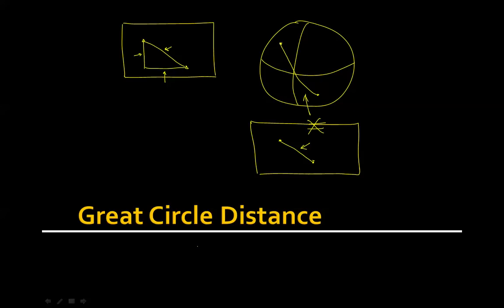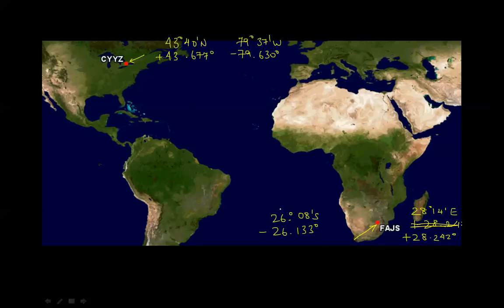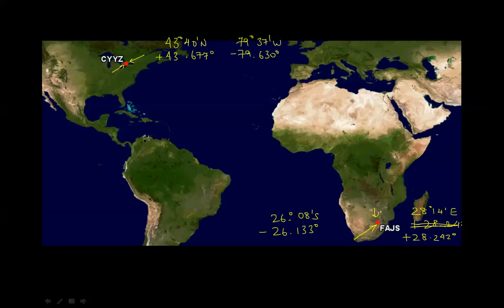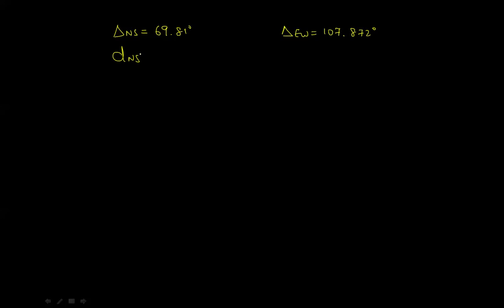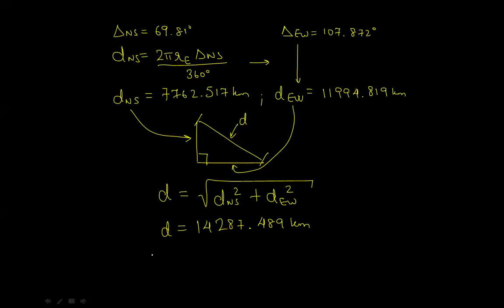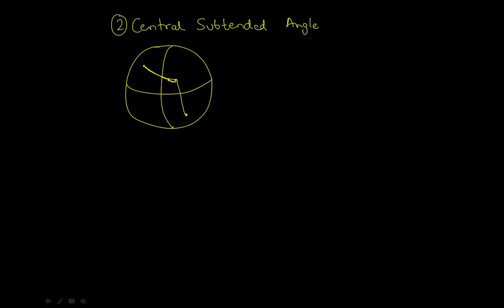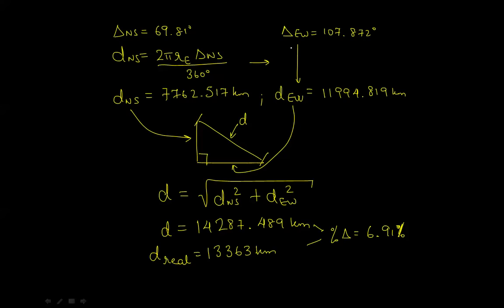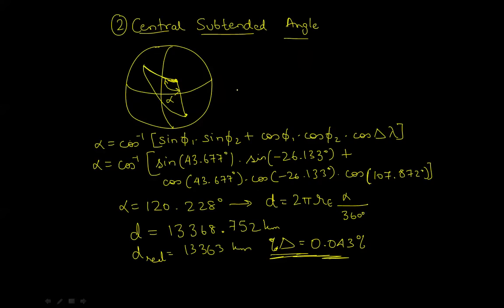Great Circle Distance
Calculate the distance between two cities.